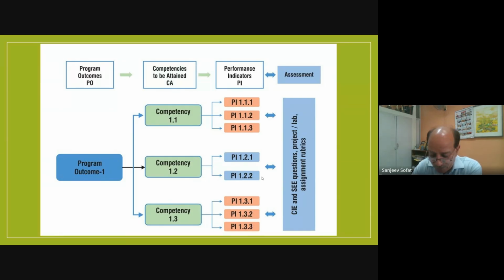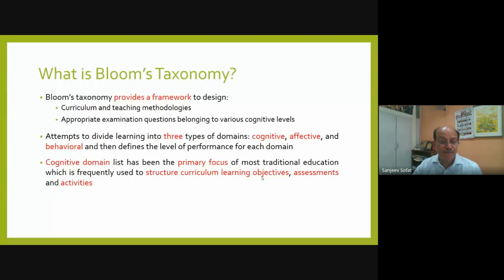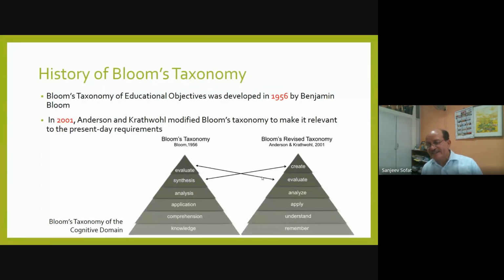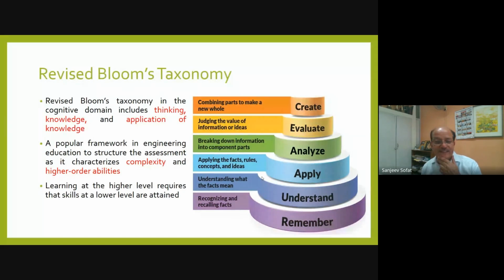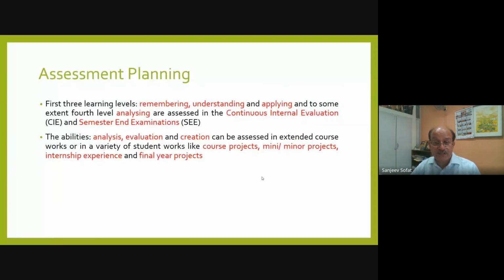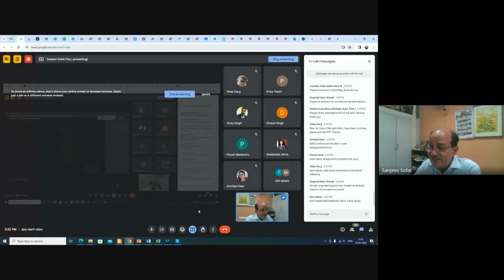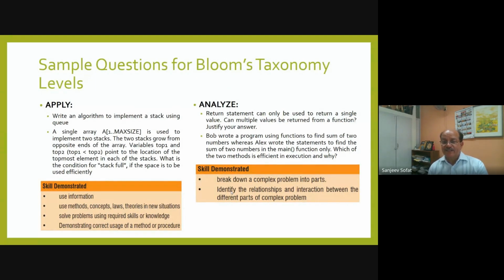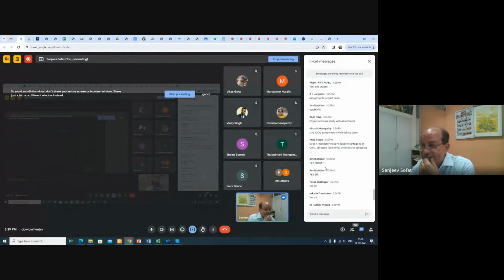Blooms Taxonomy By Dr Sanjeev Sofat